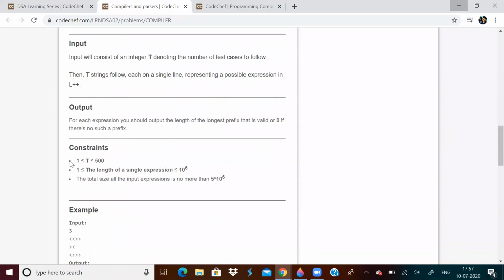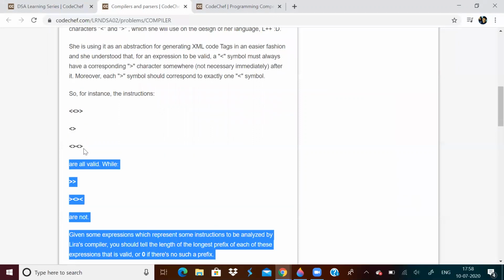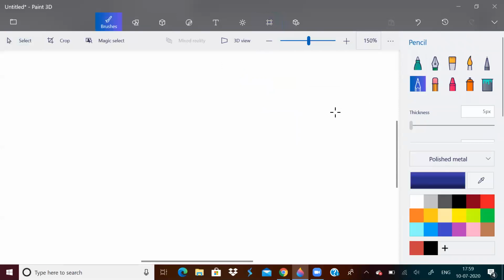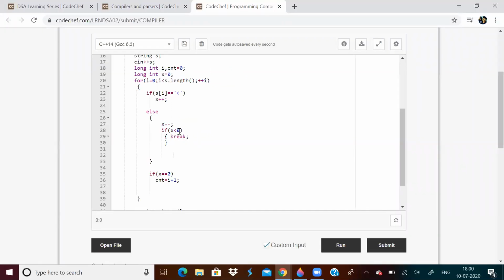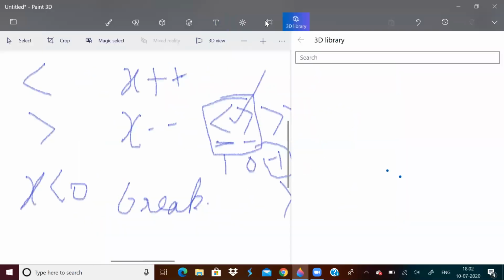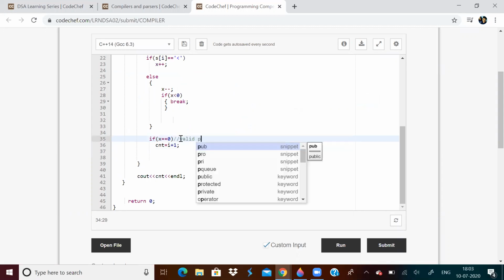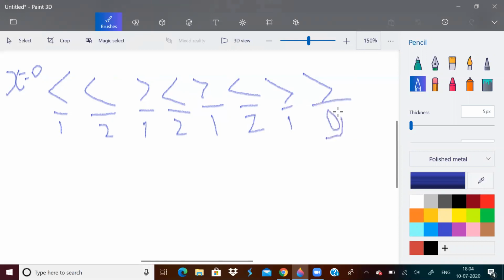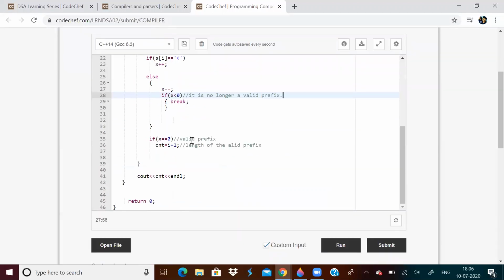CODECHEF DSA SERIES PROBLEM: COMPILERS AND PARSERS.